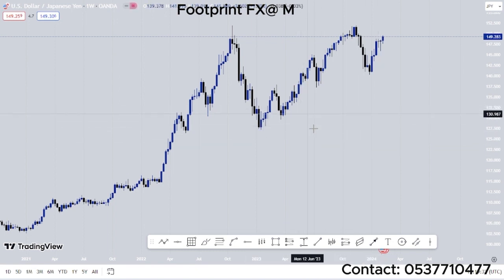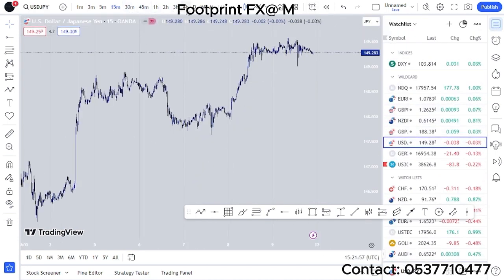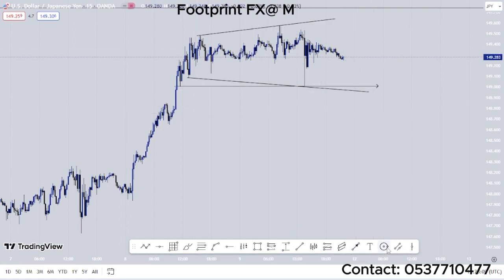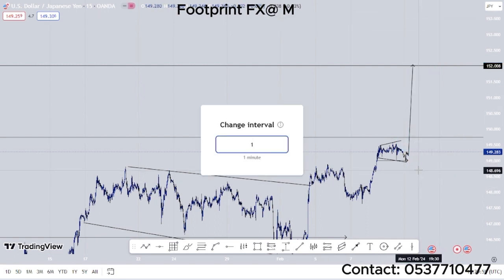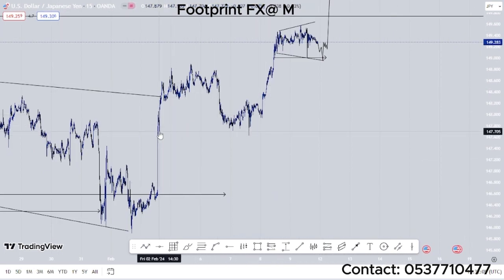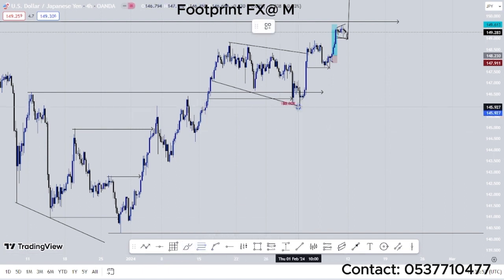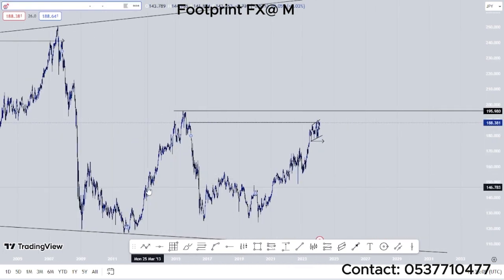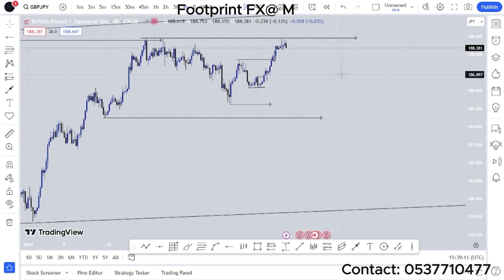Forex Trading content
The Three Steps Trading Guide